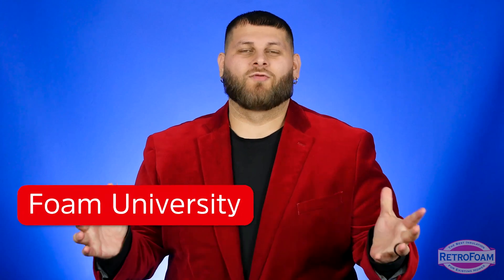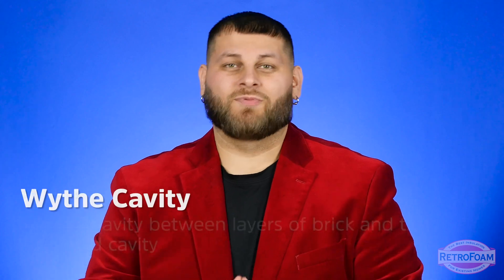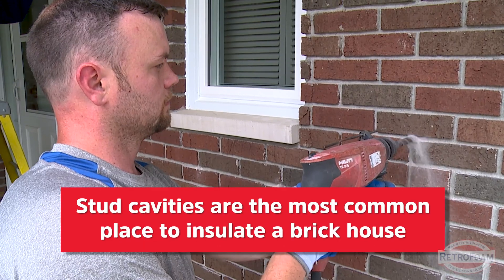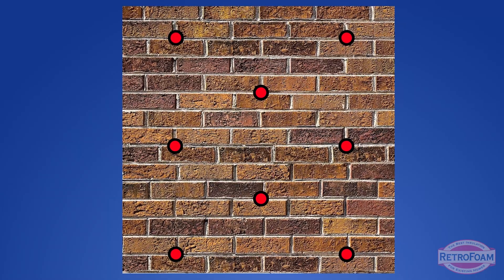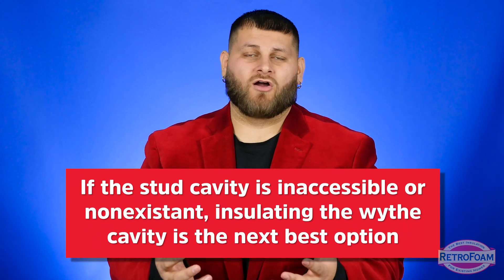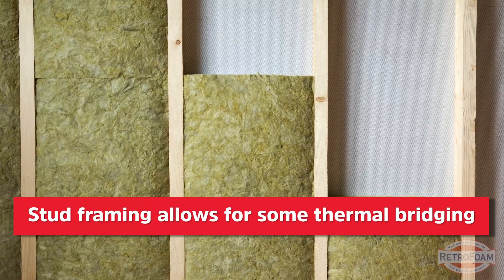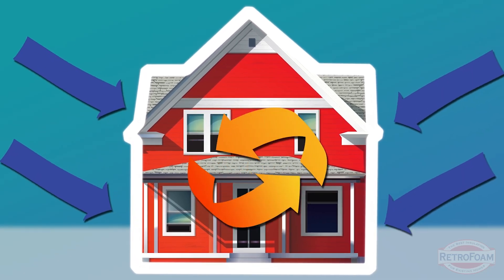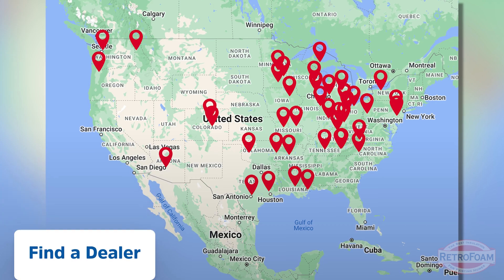Insulating Brick Walls With Injection Foam: Should the Wythe Cavity or Stud Cavity Be Insulated?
It's time to update the insulation in the walls of your brick exterior home. The big question now is whether you should insulate the wythe cavity or stud cavity.

Here's what you need to know about insulating brick walls with injection foam.

0:00 - Intro
0:19 - A stud cavity is the wall assembly of a building made of studs.
0:31 - The stud cavity is where insulation, electrical, and plumbing are typically housed.
0:45 - A wythe cavity is a small space between layers of brick and the wall stud cavity.
0:55 - The wythe cavity's size can vary depending on the construction of the house.
1:27 - Stud cavities are the most common place to insulate a brick house.
2:28 - Stud cavities allow you to have more foam, which creates a higher R-Value.
2:45 - If the stud cavity is inaccessible or nonexistent, insulating the wythe cavity is the next best option.
3:11 - A pro to insulating the wythe cavity is that there is a continuous layer of foam behind the brick sealing the home.
3:31 - Stud framing allows for some thermal bridging.
3:51 - There are no studs in the wythe cavity, and this allows for an uninterrupted layer of foam around the home.
4:14 - The con to insulating the wythe cavity is there's less overall insulation, creating a lower R-Value.

📚Are you in a reading mood? Check out this article about insulating the wythe or stud cavity